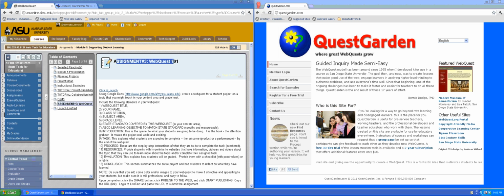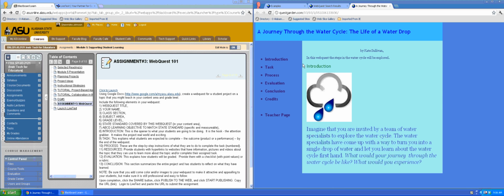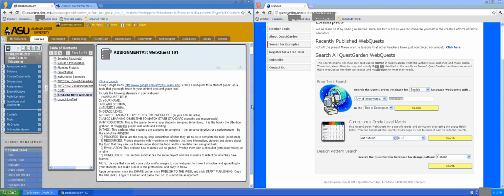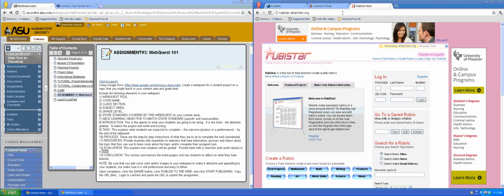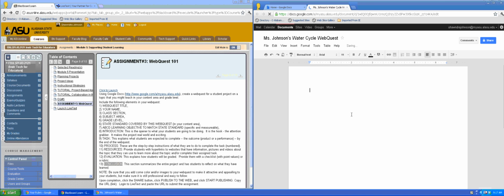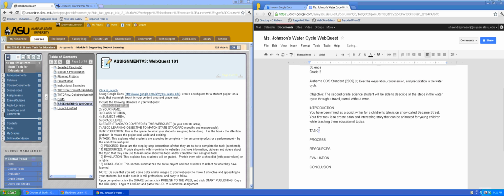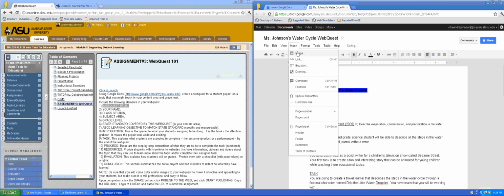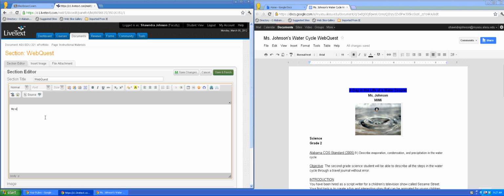How To Complete Assignment#3-WebQuest